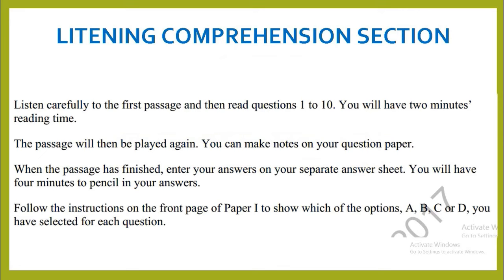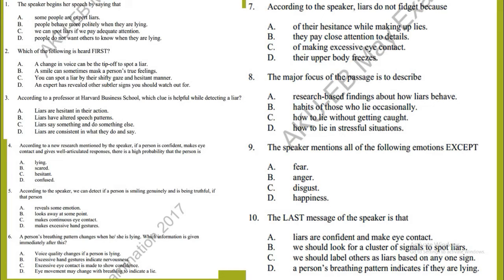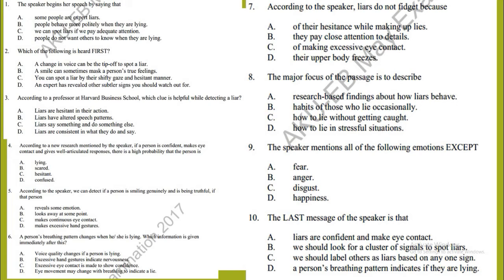AKUEB | English | Listening | HSSC I | 2017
AKU-EB Audio Recording
PART 2